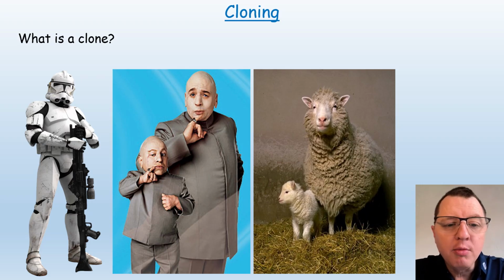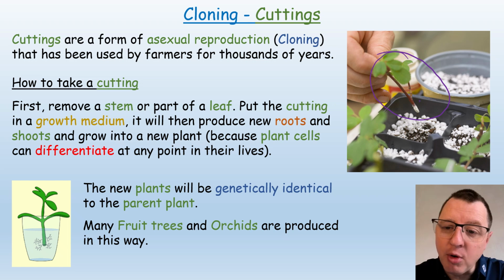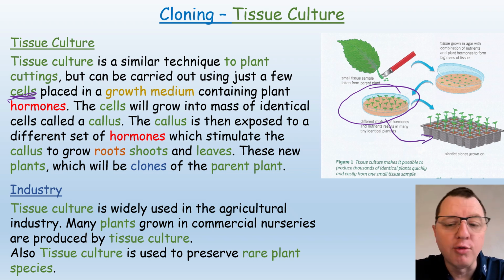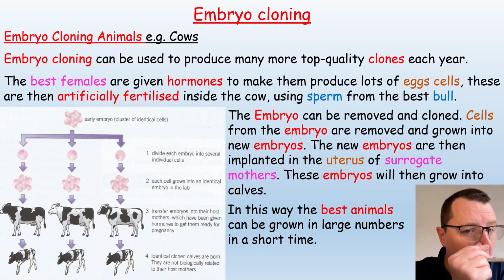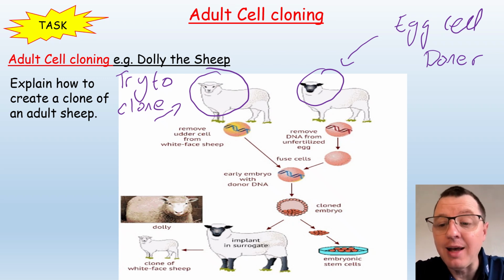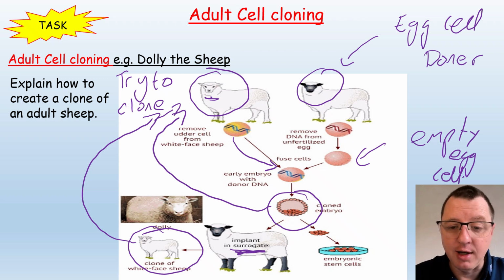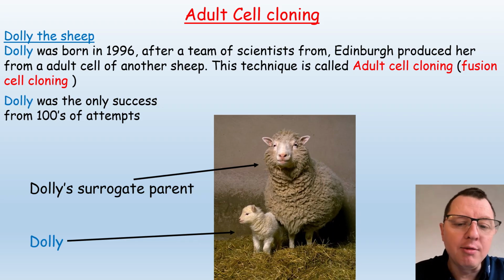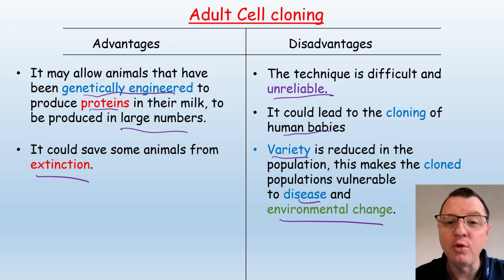B14.5/6 - Cloning - AQA Biology GCSE 9-1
This video covers four types of cloning.
- Plant cuttings
- Plant Tissue Culture
- Animal Embryo Cloning
- Animal Adult Cell Cloning